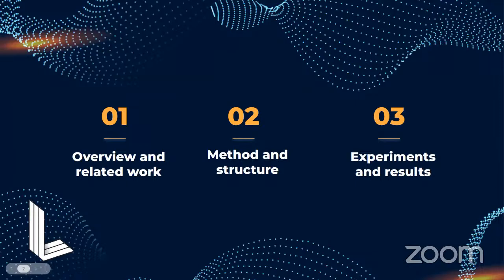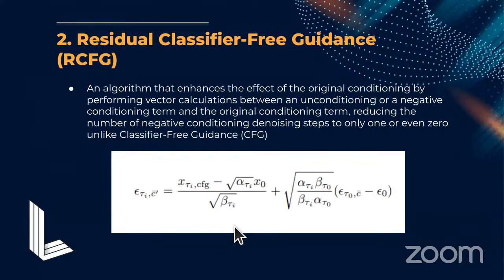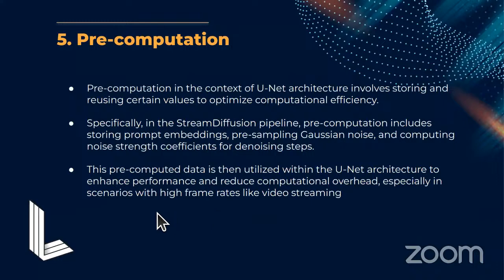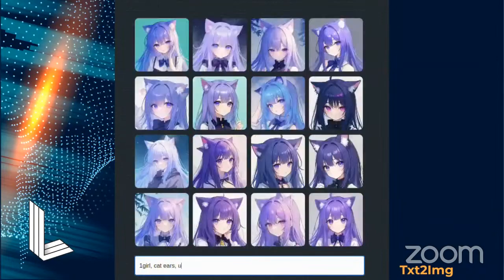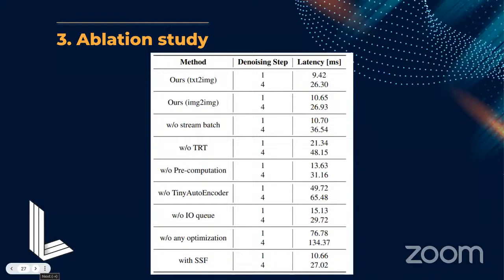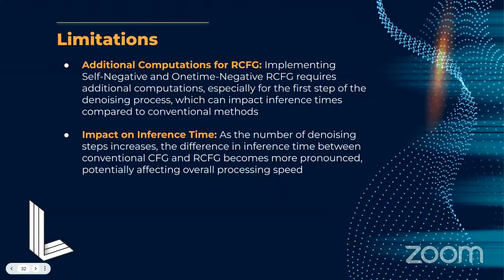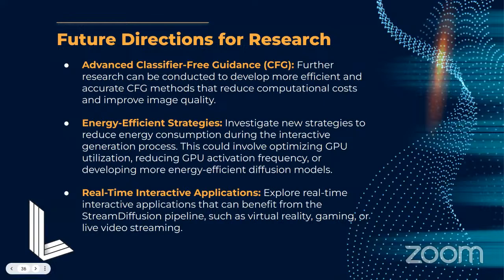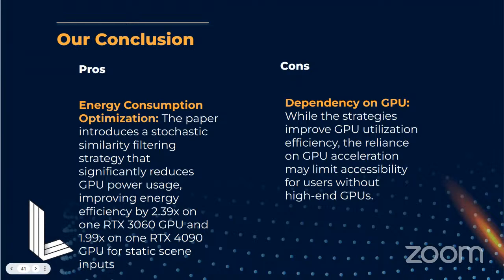Fellowship: StreamDiffusion, A Pipeline-level Solution for Real-time Interactive Generation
Paper by: Akio Kodaira, Chenfeng Xu, Toshiki Hazama, Takanori Yoshimoto, Kohei Ohno, Shogo Mitsuhori, Soichi Sugano, Hanying Cho, Zhijian Liu, Kurt Keutzer

At Launchpad, we harness cutting-edge AI advancements to craft bespoke solutions for a variety of business needs.

StreamDiffusion introduces an innovative, real-time diffusion model tailored for interactive image generation, addressing the challenges faced by traditional diffusion models in dynamic environments such as the Metaverse, live streaming, and broadcasting. This model revolutionizes image generation by transitioning from sequential to batch denoising processes, known as Stream Batch, allowing for instantaneous interaction and significantly higher throughput.

A key innovation of StreamDiffusion is the introduction of a novel input-output queue system, enabling efficient parallel processing to align the data input rate with model throughput. The model further innovates by replacing traditional classifier-free guidance (CFG) with a Residual Classifier-Free Guidance (RCFG) algorithm, dramatically reducing unnecessary computations and enhancing speed. Additionally, a Stochastic Similarity Filter (SSF) is implemented to optimize energy efficiency.

Empirical results demonstrate that StreamDiffusion's batch approach achieves a 1.5x speed improvement over conventional methods across various denoising stages. The RCFG algorithm further accelerates processing speeds by up to 2.05x compared to standard CFG. When combined with advanced acceleration tools, StreamDiffusion facilitates image-to-image transformation at an unprecedented rate of up to 91.07fps on a single RTX4090 GPU, marking a 59.56x improvement over existing diffusion pipelines. Notably, this model also achieves significant energy savings, reducing consumption by up to 2.39x on an RTX3060 and 1.99x on an RTX4090.